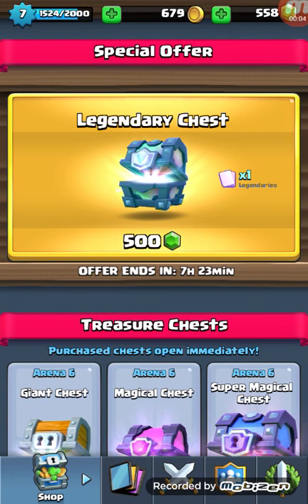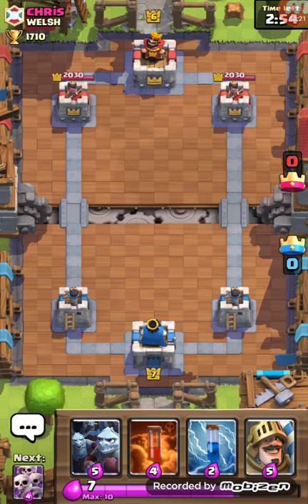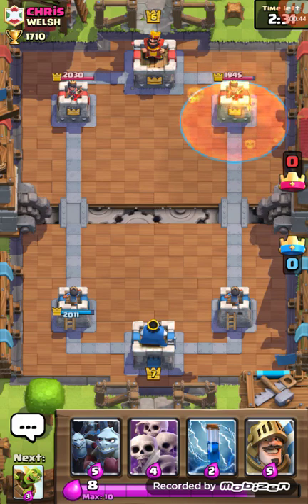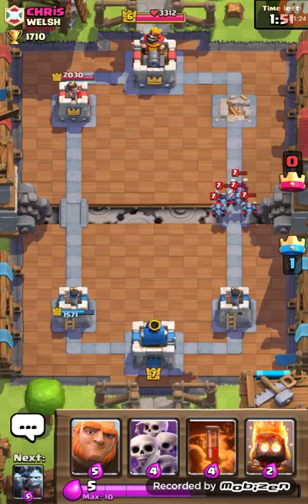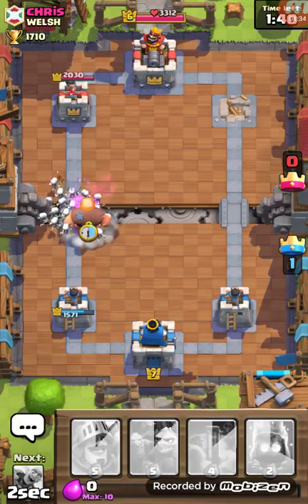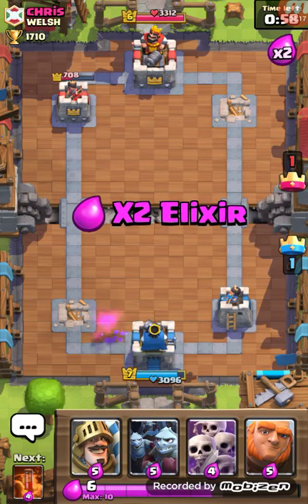What legendary do I get